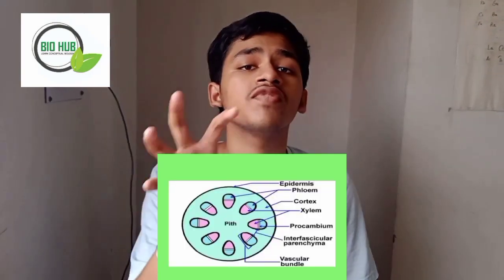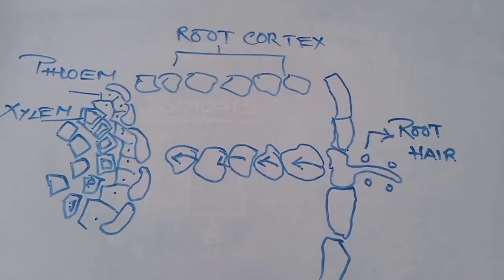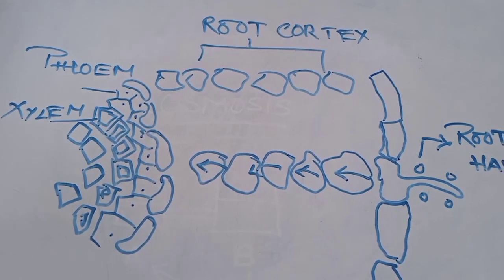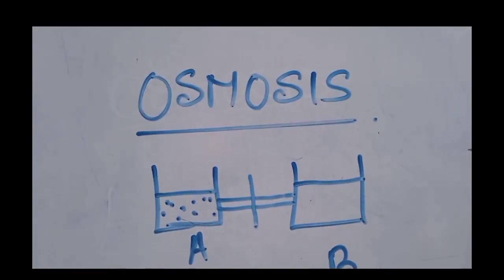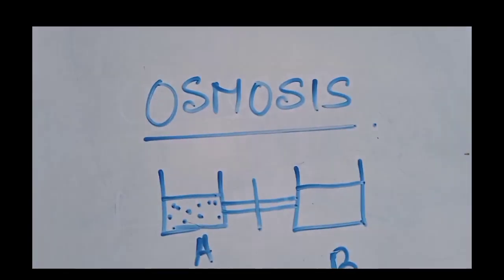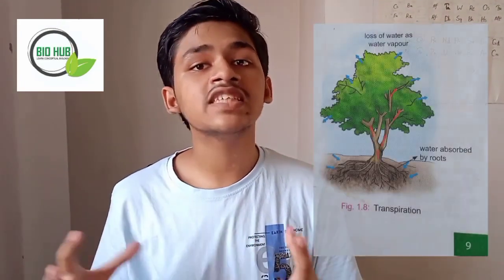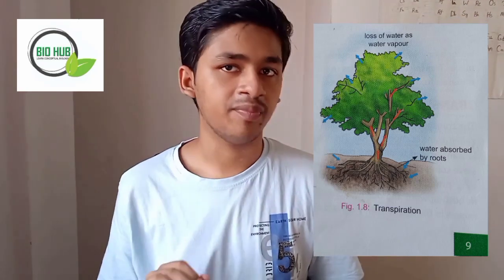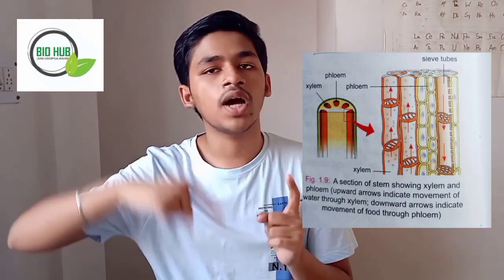TRANSPORT IN PLANTS | Class VIII | ICSE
This video gives a detailed explanation about the chapter Transport in Plants for class VIII ICSE .